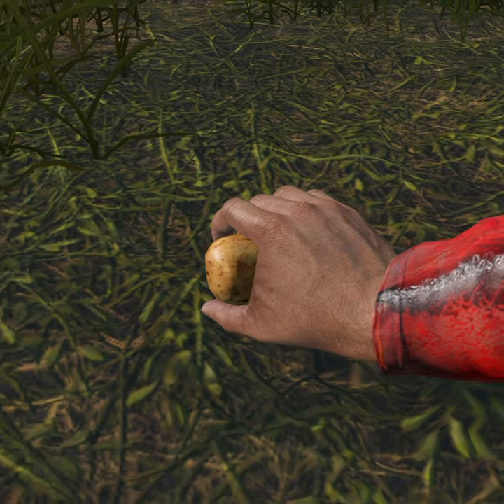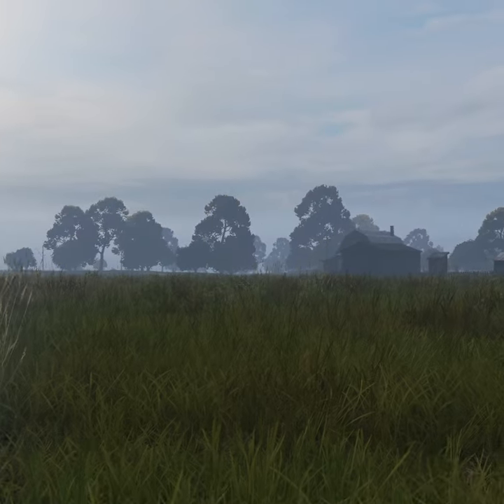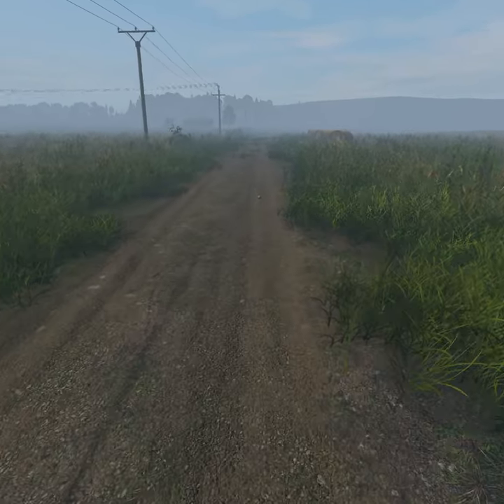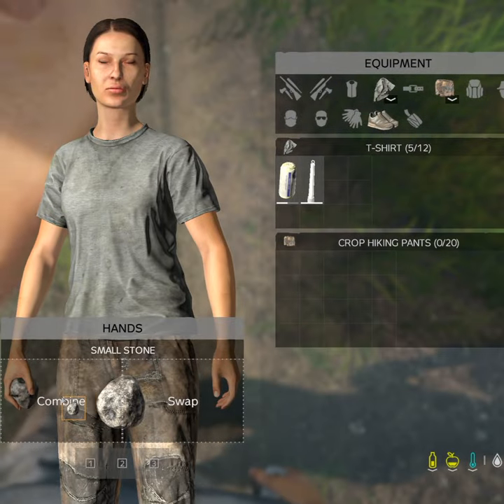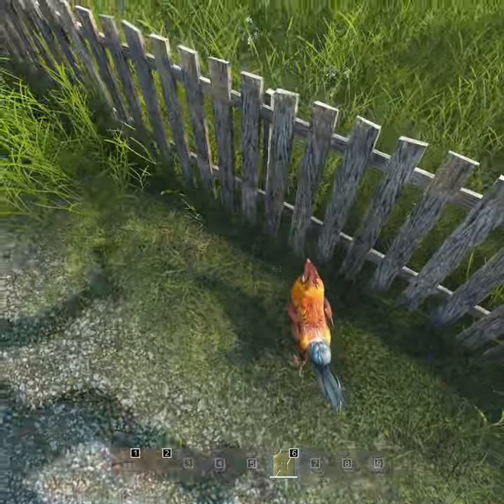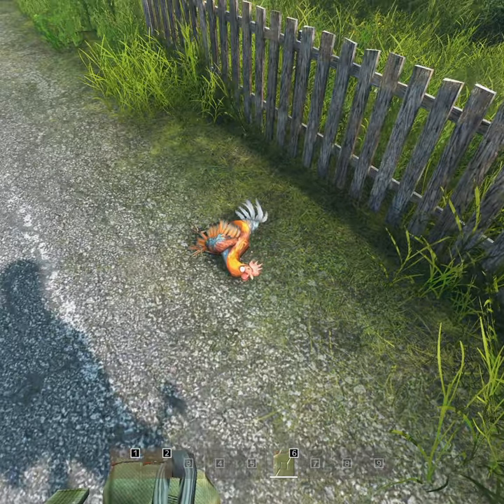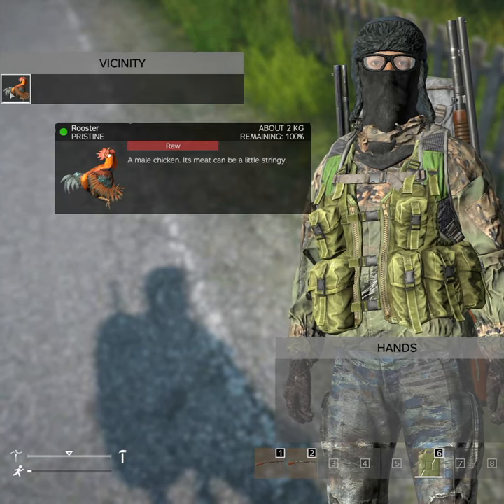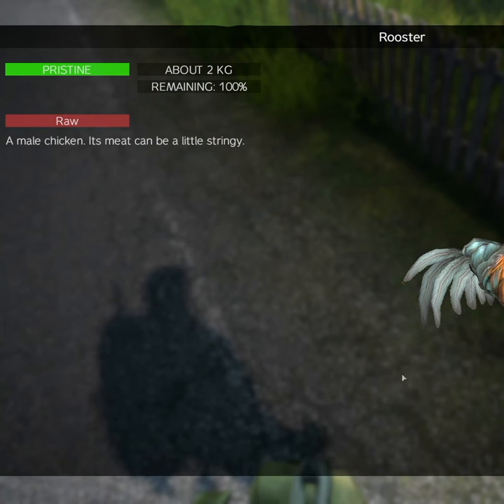How to Craft Knives in DayZ 🔪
ENOUGH starving over unpeeled potatoes! It's time to take ACTION and make your OWN knives!! Combining two small stones will create a stone knife, and combining two bones will make a bone knife, however you need TWO bones to create a bone knife. If you decide that one isn't enough and that you want TWO bone knives for the price of one, you can hold a single bone in hand and combine it with the side of a large stone or boulder to create a bone knife out of only one bone! Totally radical right guys? Crafting is so radical..